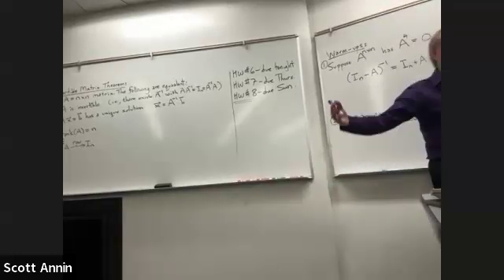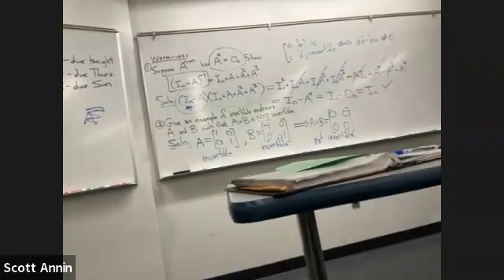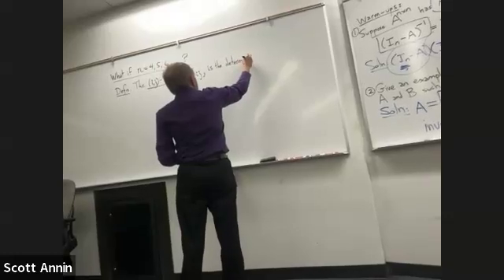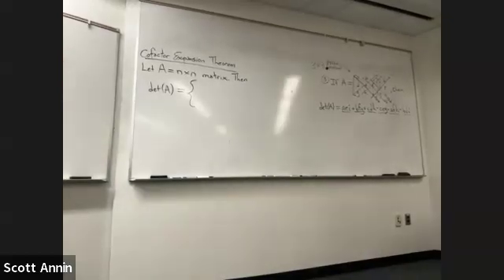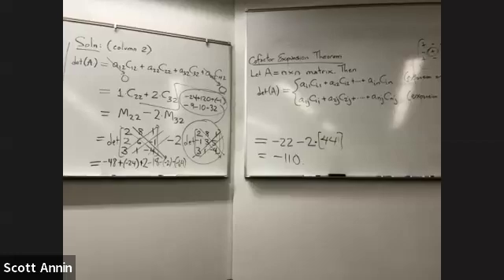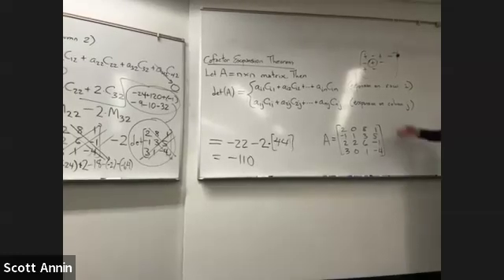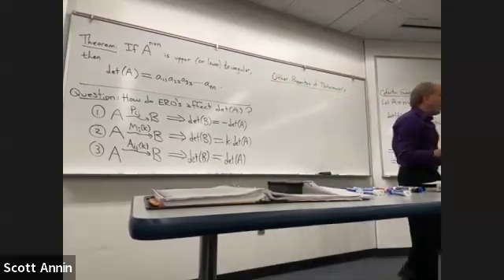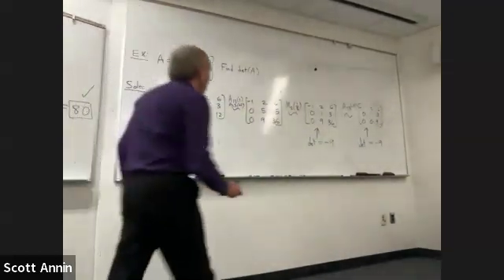MATH 250B Lecture: Tuesday, February 11, 2025